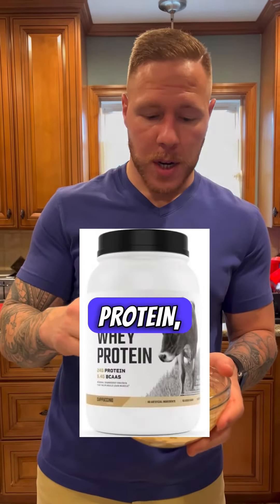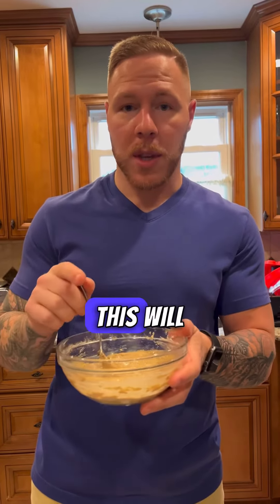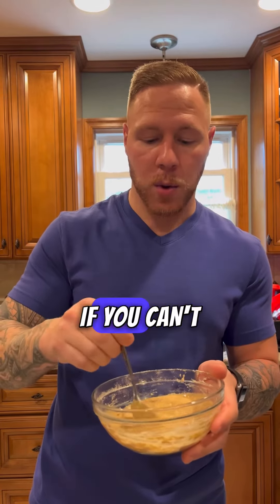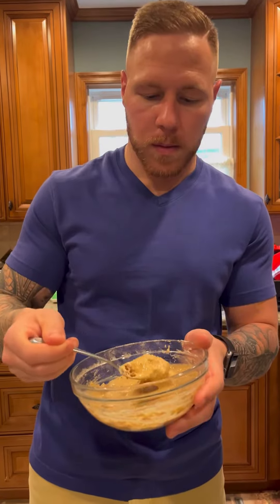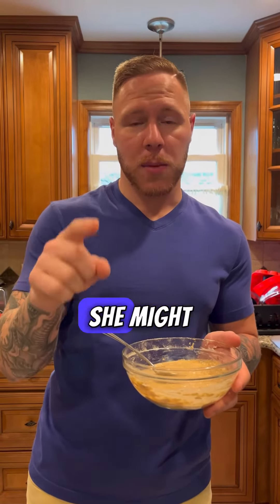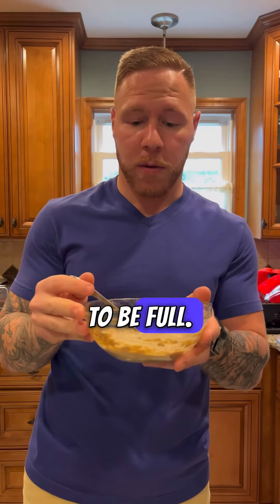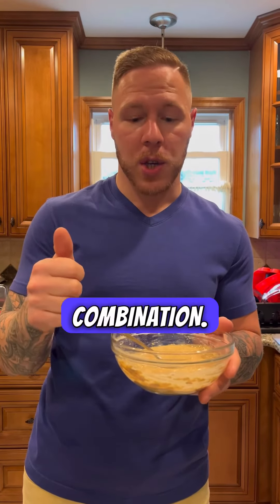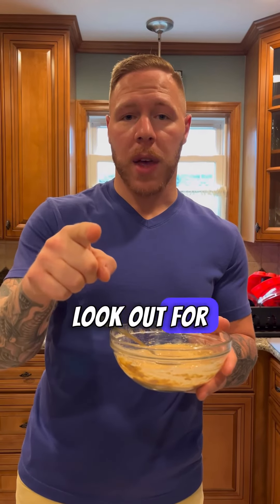A simple protein-packed snack review 🔥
All my reviews and tips can be found on FTVfitness.com!